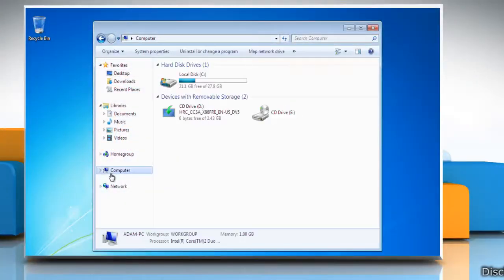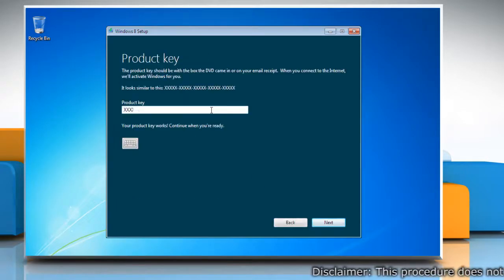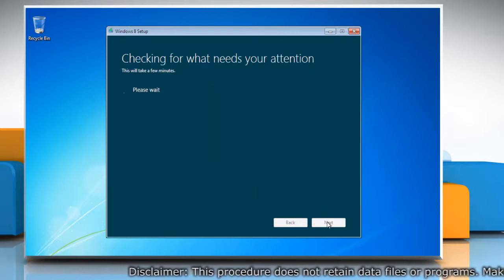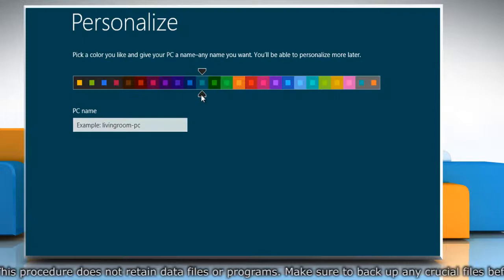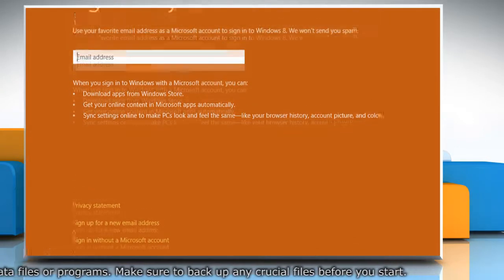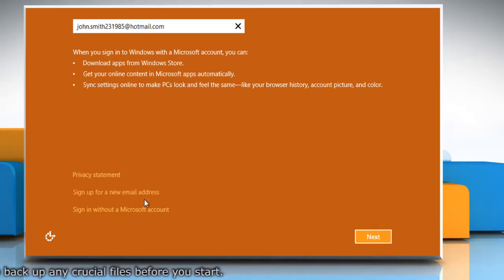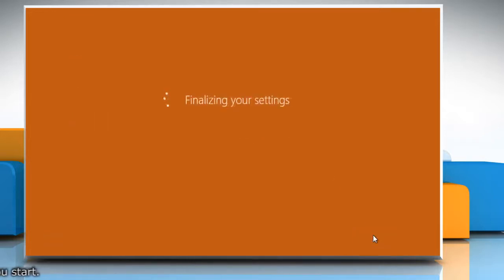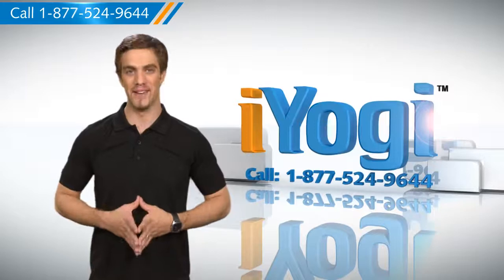How to clean install Windows® 8 over Windows® 7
Steps to perform a clean installation of Windows® 8 over Windows® 7.